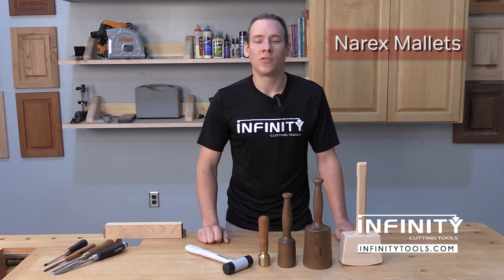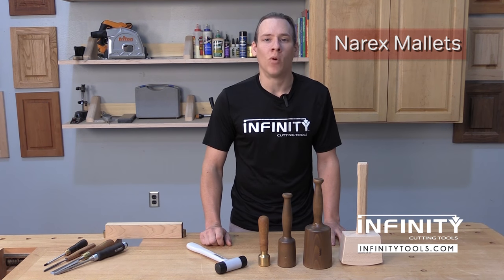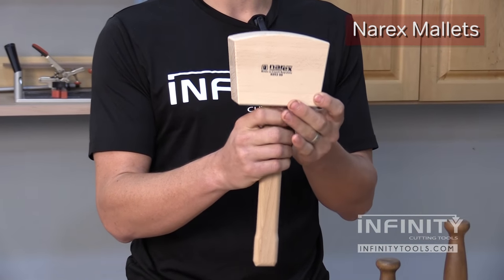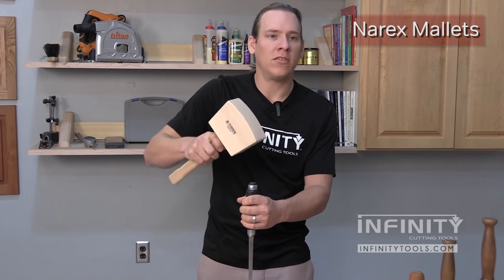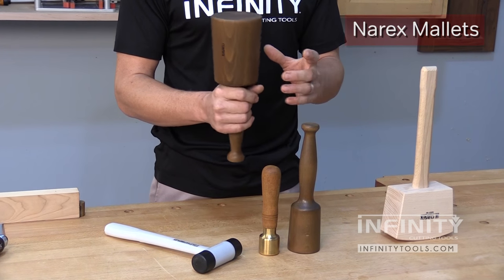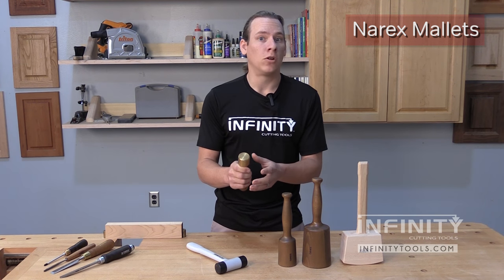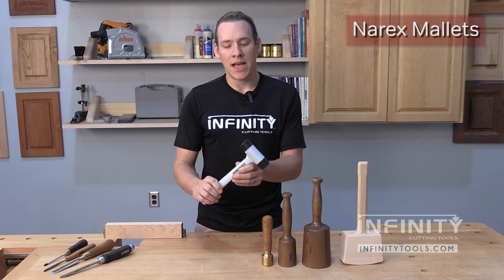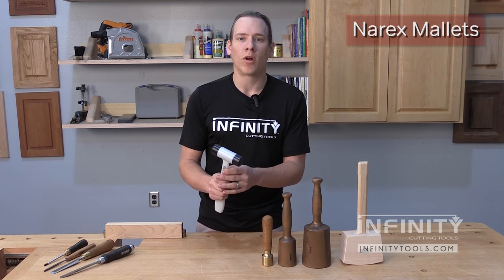Infinity Cutting Tools - Narex Mallets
Watch as Andrew Gibson shows you the variety of mallets we offer and their uses.

Learn more about the chisels, screwdrivers, and carving tools he's using at the following links: